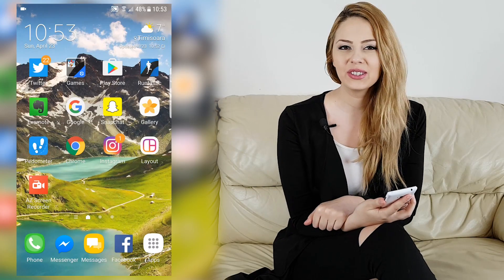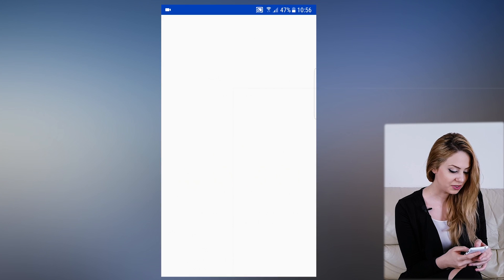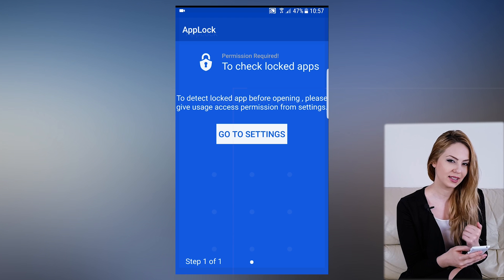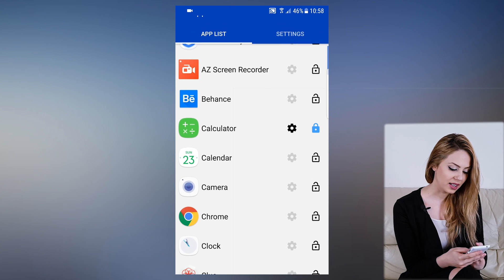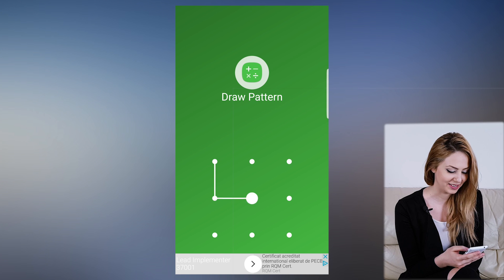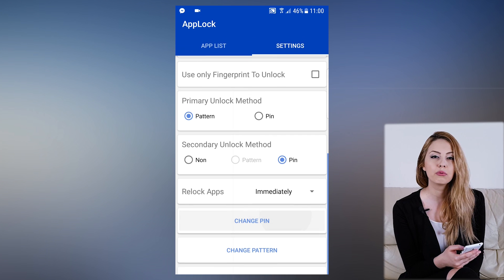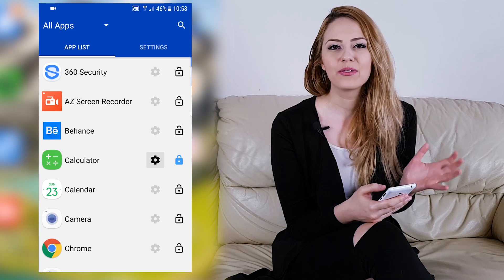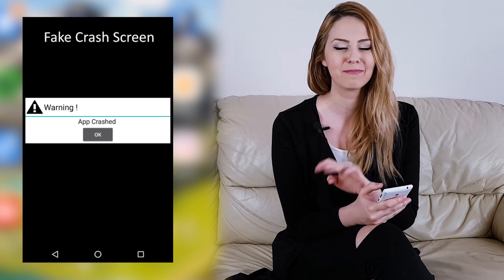Best App Locker for Android - NEW 2022 Version - Fingerprint & Fake Crash Supported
AppLock allows you to lock and protect your apps using Pattern , Pin , Fingerprint and fake crash.

Features
▶ AppLock
AppLock allows you to lock your apps like gallery , message apps , social apps and email apps with fingerprint , pin , pattern and fake crash.

▶ Lock Recent Apps
You can lock recent apps page so no one can see the content of recently used apps.

▶ Custom Settings
Use separate combination of locking methods with different pin or pattern for a specific apps.

▶ Fake Crash
set fake crash for lock app , so no one can know that if an app is locked.

▶ Fingerprint Support
Use fingerprint as secondary , or use only fingerprint to unlock apps.

▶ Improved Lock Engine
AppLock use two locking engines , default engine is fast and the "Improved Lock Engine" is battery efficient with more features that does not drain your battery.

▶ Turn Off AppLock
you can turn off AppLock completely , just go to app settings and turn off the app.

▶ Lock Timeout
you can to re-lock apps after some time [1-60] minuets , immediately or after screen off.

▶ Simple and Beautiful UI
Beautiful and simple UI so you can perform any task easily.

▶ Lock Screen Theme
lock screen changes color according to the app that you locked , every time when lock screen appears you will experience AppLock differently.

▶ Small Size
This app is only 3Mb and does not take a lot of storage to install.

▶ Prevent Uninstall
To protect AppLock from uninstall you can go to AppLock setting and press "Prevent Force Close/Uninstall".

How to Lock Apps On Android?
How to Lock Apps On Samsung?
How to Lock Apps On LG?
How to Lock Apps On Huawei?